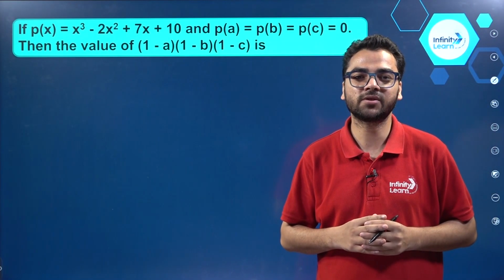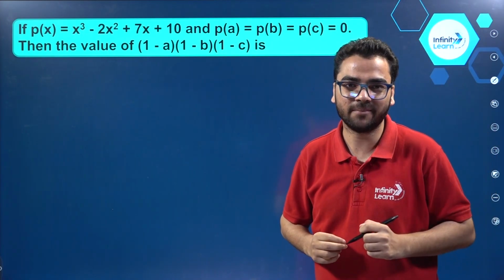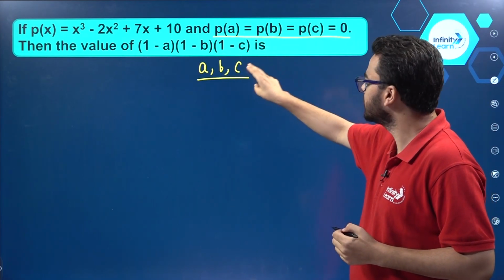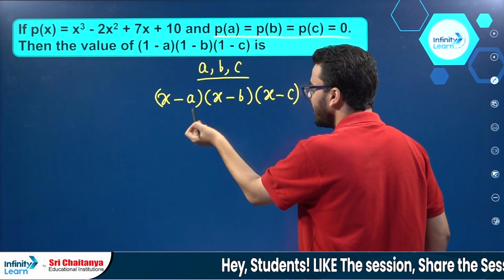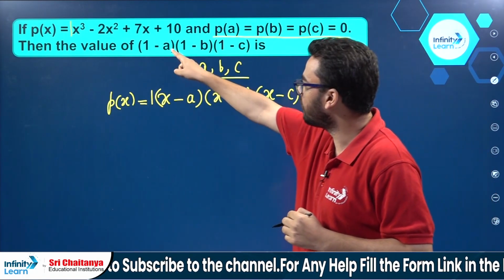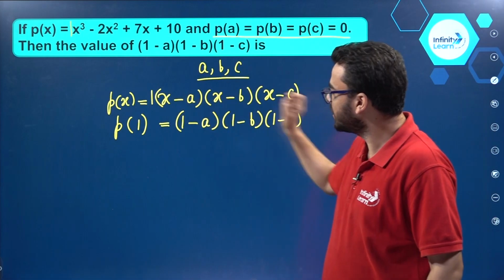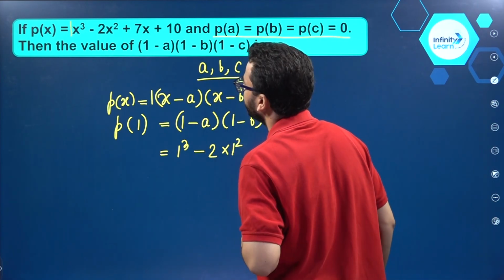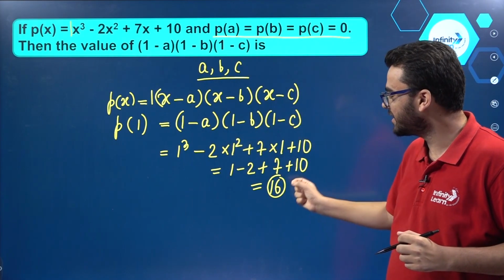A Tricky Question on Zeroes of Polynomials | Math Preparation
🏃‍➡️CBSE Class 10 MARATHON Join us as we tackle a challenging question on the zeroes of polynomials! In this video, we’ll break down the problem step-by-step, providing clear explanations and useful strategies to enhance your understanding. Perfect for students preparing for their exams, this session will boost your confidence and problem-solving skills in mathematics. Let’s dive in and master this concept together with Infinity Learn!

A polynomial is an expression made up of one or more terms, each of which is a product of a number (the coefficient) and one or more variables raised to a power (the exponents). The degree of a polynomial is the sum of the exponents of the variables. Polynomials can be added, subtracted, multiplied, and divided, just like ordinary numbers.

*FAQs*
►How do you find the zeros of a polynomial trick?
►How do you find the zero of a polynomial question?
►What are unique zeros of a polynomial?
►Which polynomial has no zero?
►What is zero of a polynomial class 9 questions?